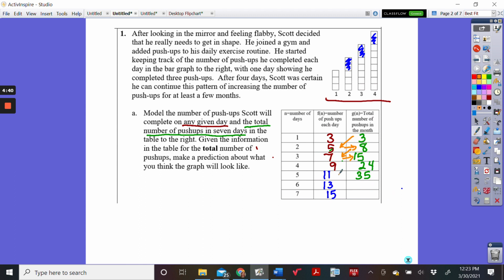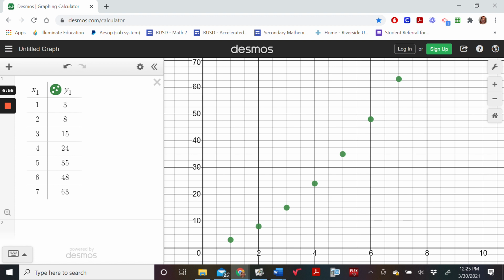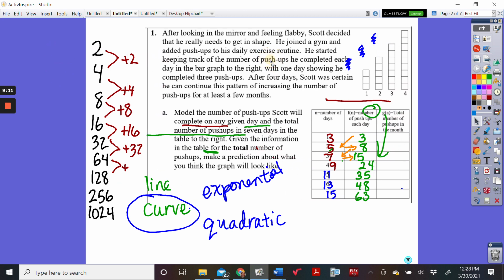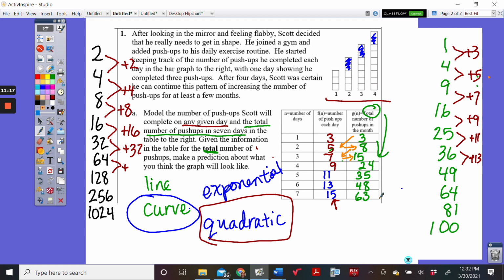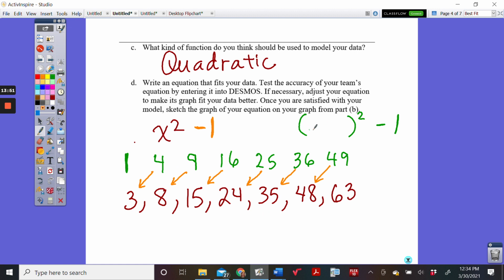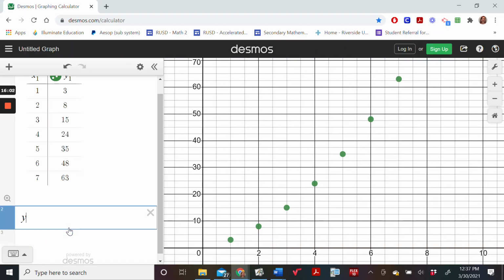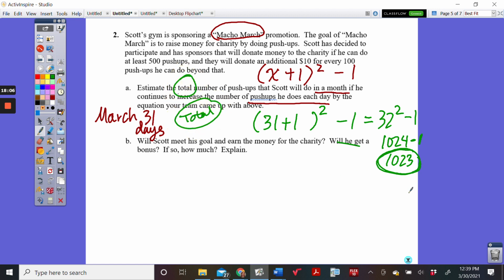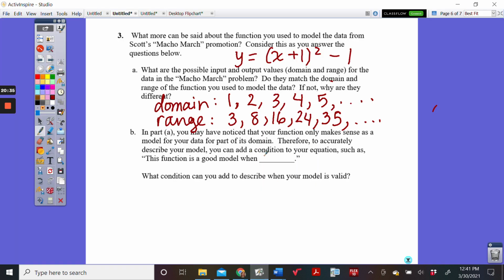M2 - Lesson 9.1.1